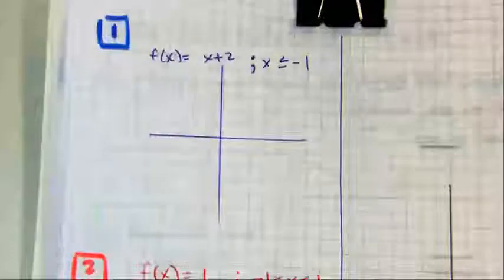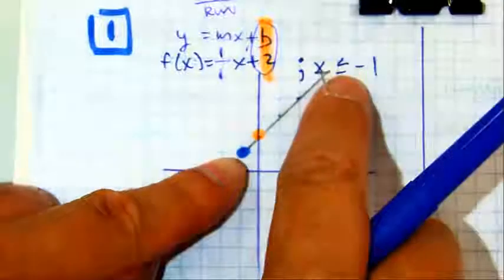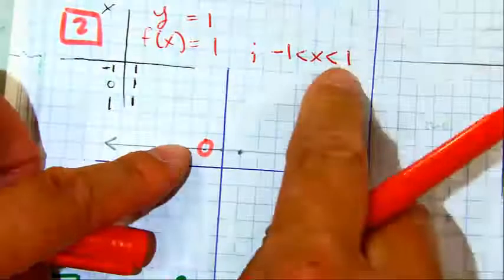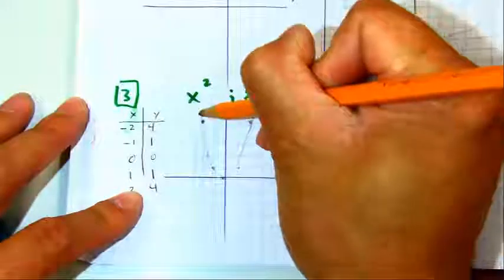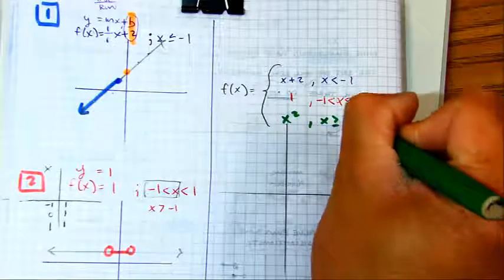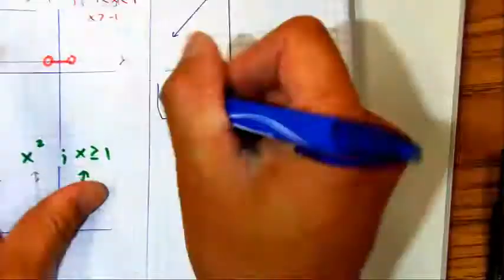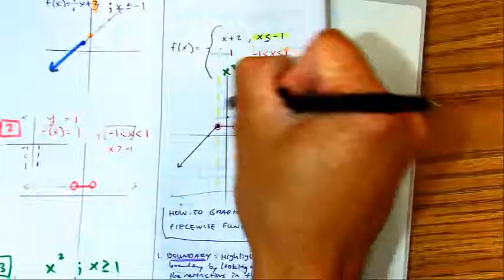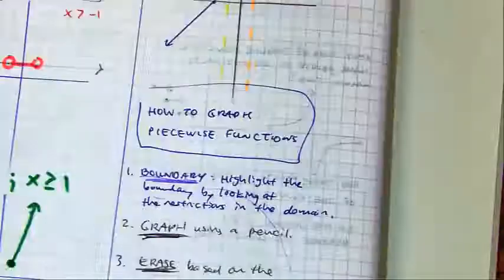piecewise function example A INTRO ALL